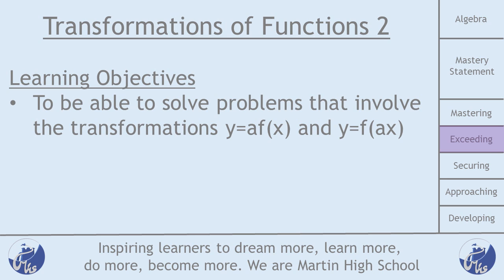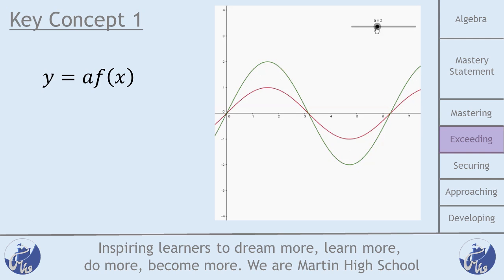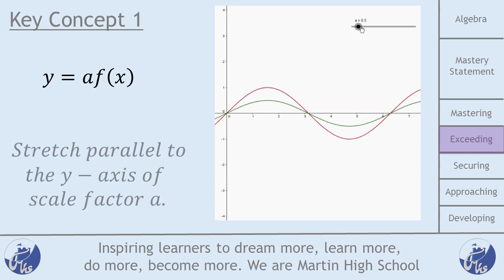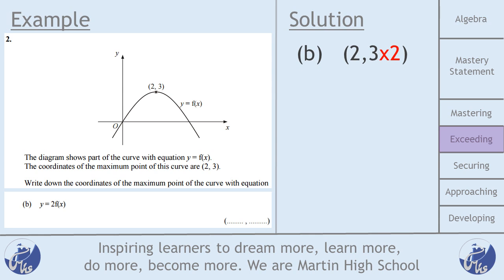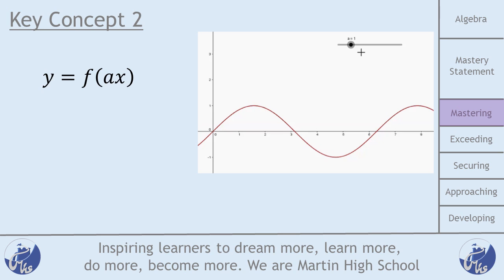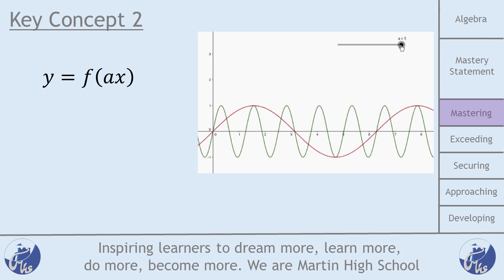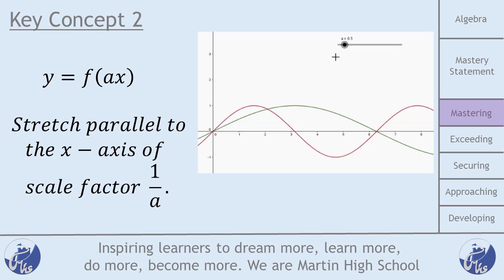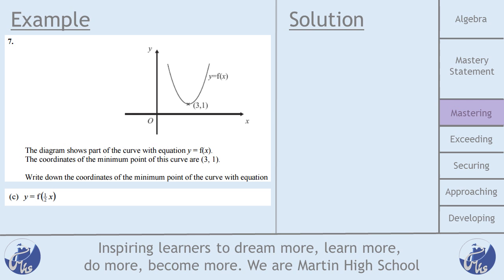Transformations of Functions 2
This video demonstrates the transformation of functions for  y=af(x) and y=f(ax).